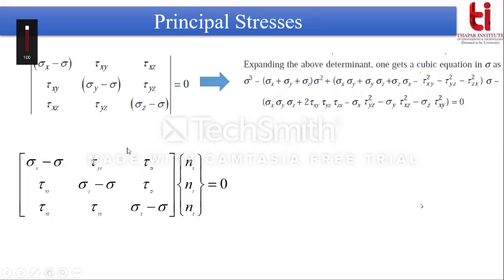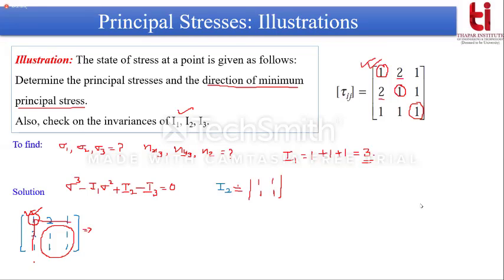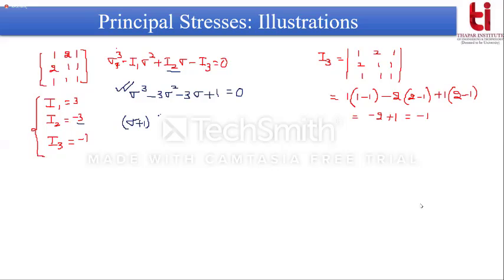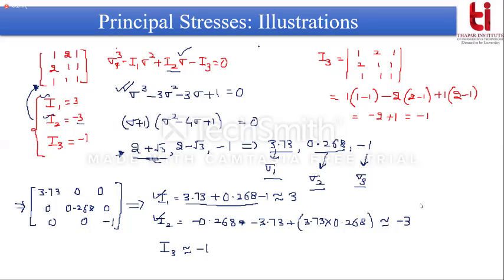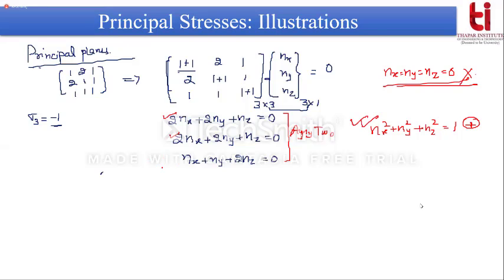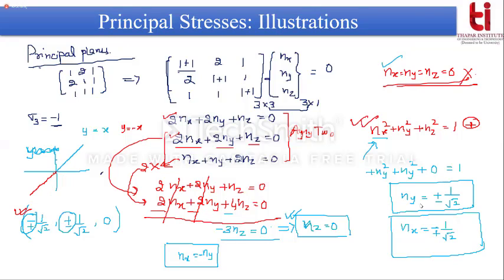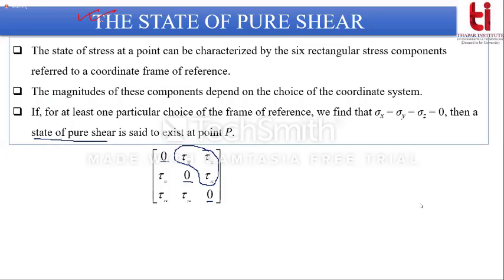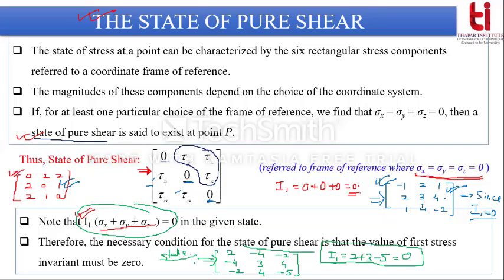08 07 2020 modb